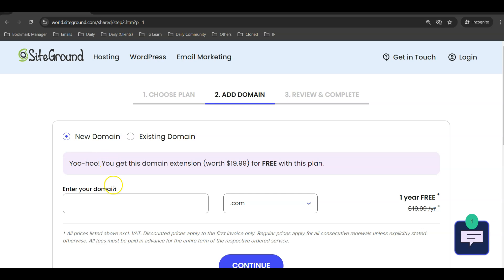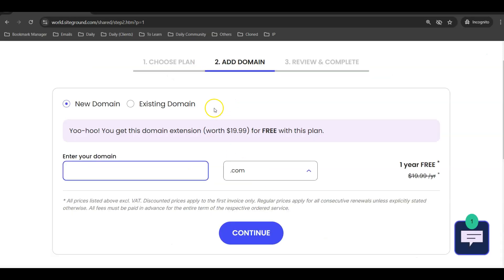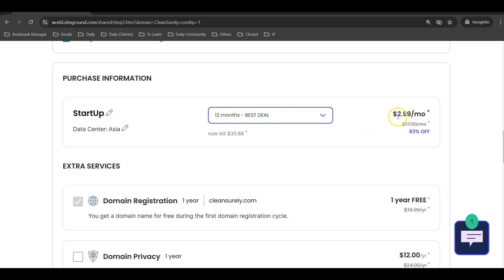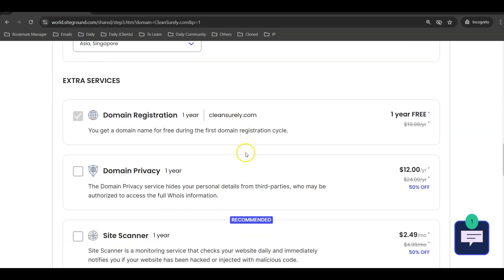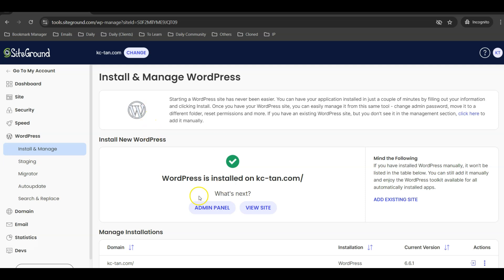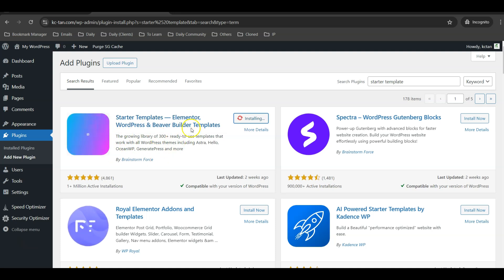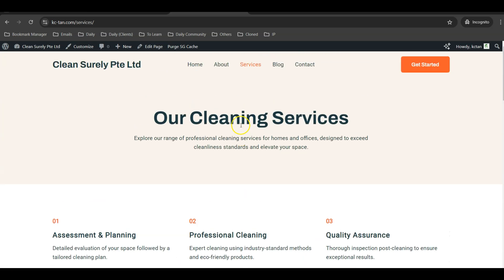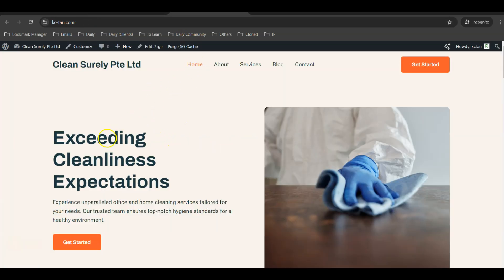Generate Complete WordPress Site Using AI On SiteGround Hosting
You will learn how to generate a complete WordPress website using AI on a SiteGround hosting!

If this tutorial saved you time or taught you something new, consider supporting my work by buying me a cup of tea. Your support keeps the tutorials coming and helps me create even more useful WordPress content for you.

Thanks for being part of the WordPress journey with me! 🙌